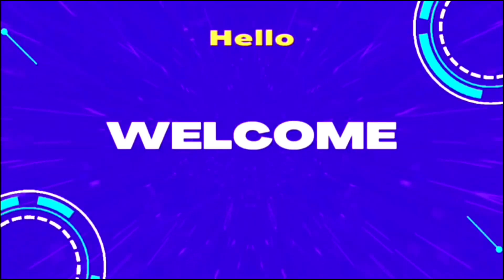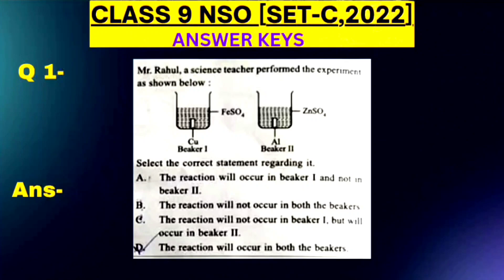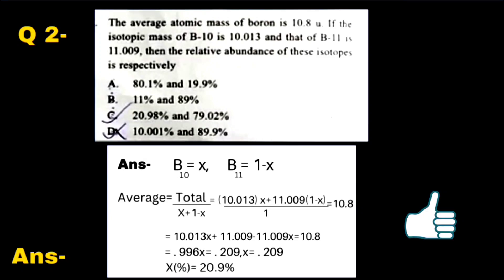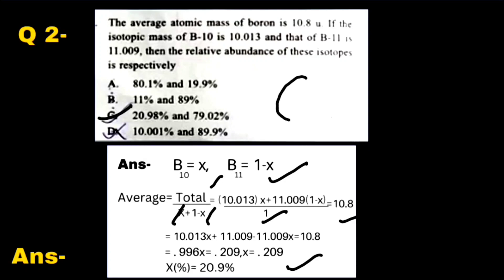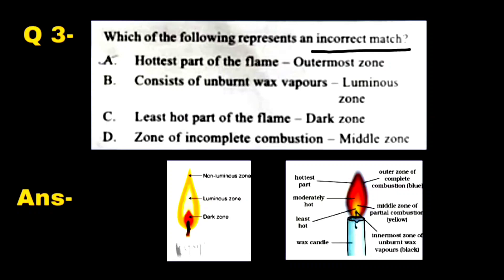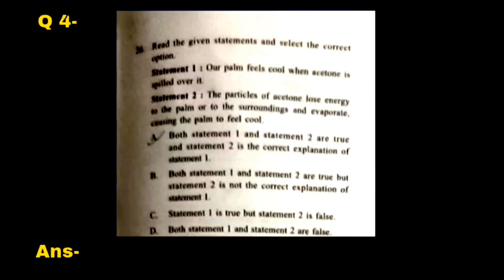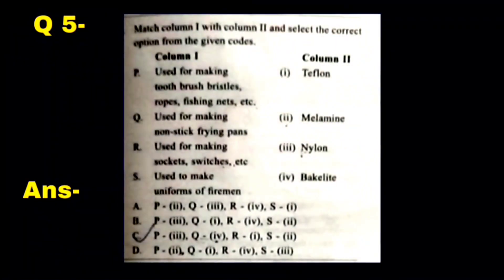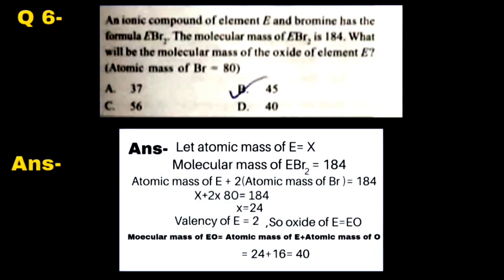Class 9 Science Olympiad SET - C | Answer Keys | National Science Olympiad Question 2022 | NSO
Class 9 Science Olympiad Sent C | Answer keys | National Science Olympiad Questions 2022 | NSO.

In this video you will watch solution of class 9 science olympiad questions (2022-23) set -c.

Topics included-
(1) Class 9 Science Olympiad Questions
     (2022-23) Set - C
(2) Class 9 NSO
(3) Answer Keys Of Olympiad Questions
     SET - C
(4) NSO Class 9 Olympiad Questions
      Answer Keys
(5) Science Olympiad Class 9 2022
      Questions
(6) Olympiad Questions And Answers
(7) National Science Olympiad Class 9
     Questions 2022

👉 Class 9 NSO (2022-23, SET-C)

👉 Answer keys of Class 9 NSO (SET-C)
     here-

👉 Class 9 NSO (2022-23, SET-B)
      Questions -

👉 Answer keys of Class 9 NSO,
      Set-b(2022-23) here-

👉 Class 9 NSO (SET-A, 2022) with
       answer keys here-

👉 Watch videos on Science Olympiad
      Class 8 here-

👉 Watch videos on Science Olympiad Class 9 here-

👉 Watch videos on Class 10th Physics here

👉 Watch videos on Class 9th Biology here

👉 Watch videos on Class 9th Chemistry

  👉 Watch videos on class 10th Biology here

👉 Watch videos on Class 10th Chemistry
     here-